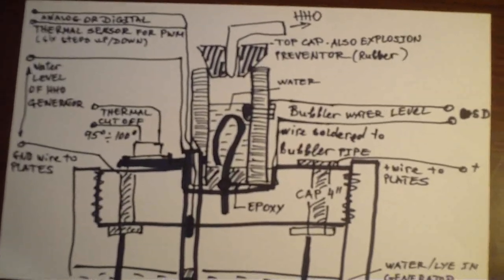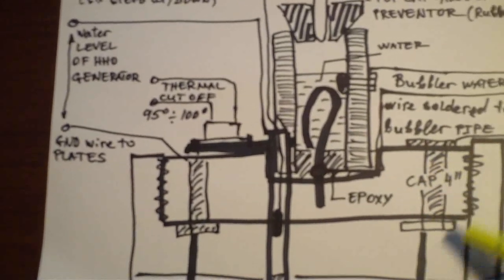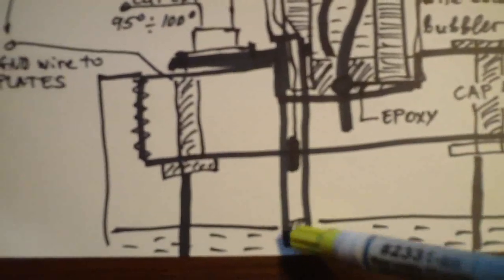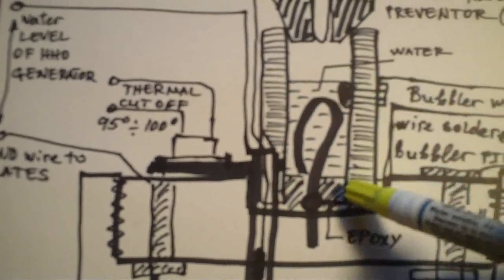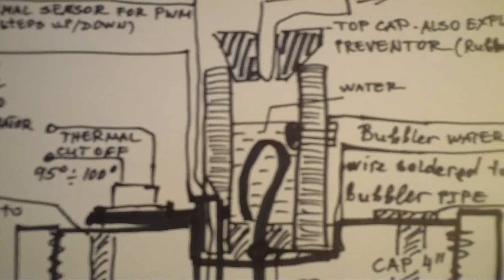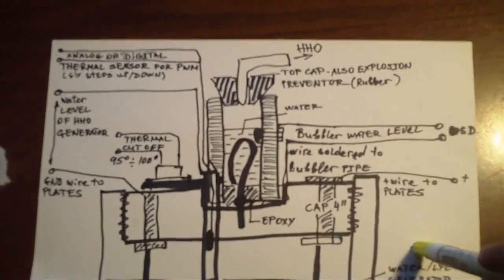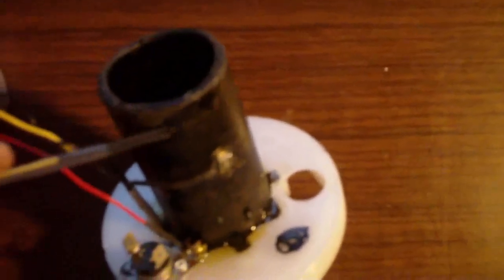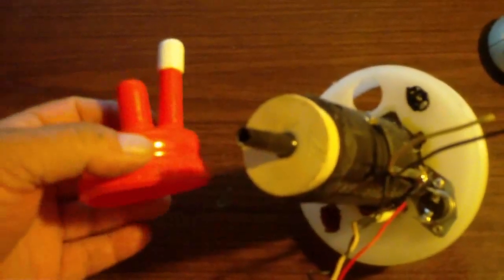New Safe HHO Generator Cap with Sensors (Part 2)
This is the most advanced HHO Generator Cap on the market. Works together wit HSD1, HSD 2 and HSD 3 Microprocessor Devices. Collects seven sensor signals fed to MPU, has 3 explosion protections, 3 temperature protections, PWM and EFIE adjustment levels (6 Steps) and 2 water level sensors.